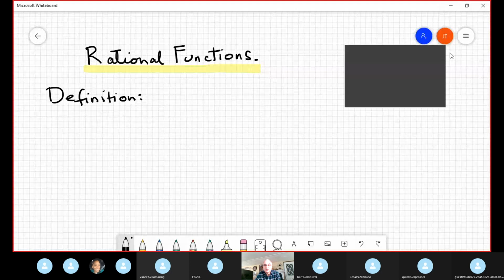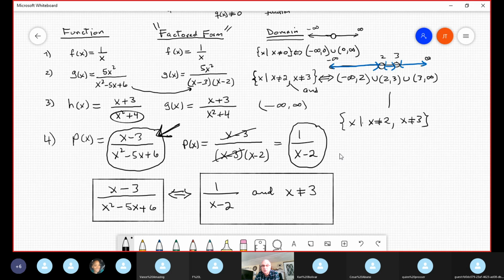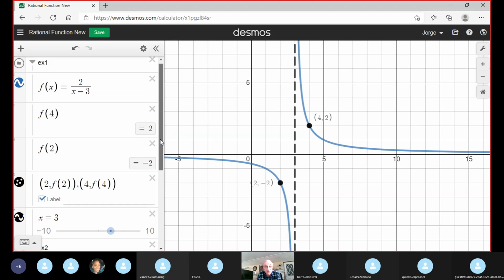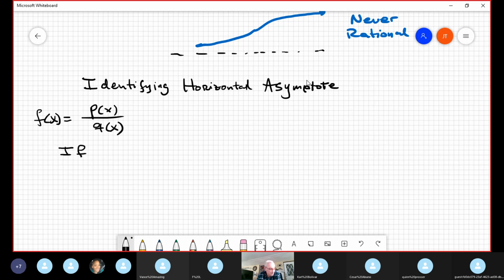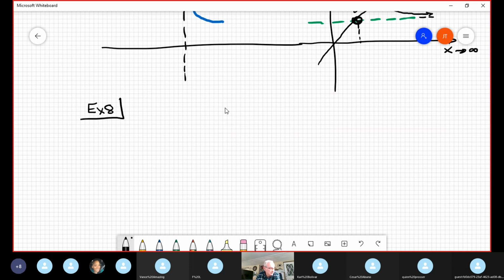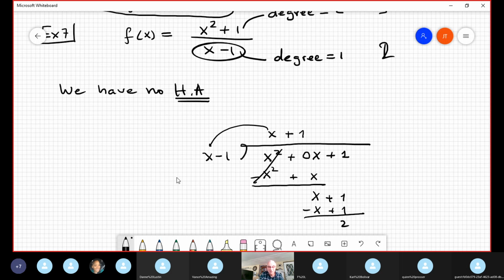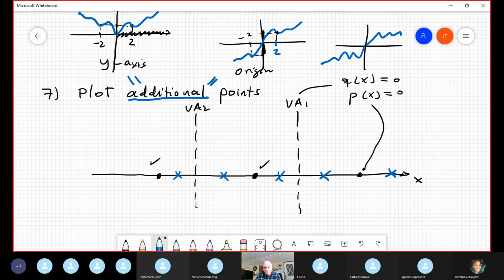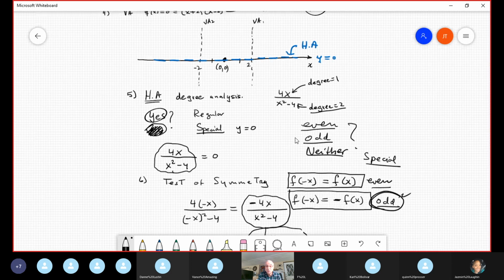MAC1106 Feb 9